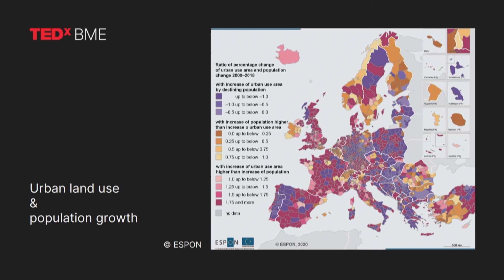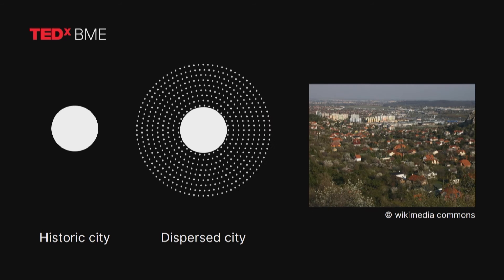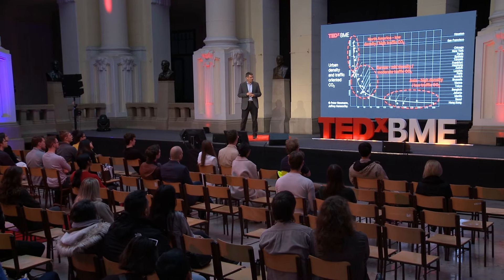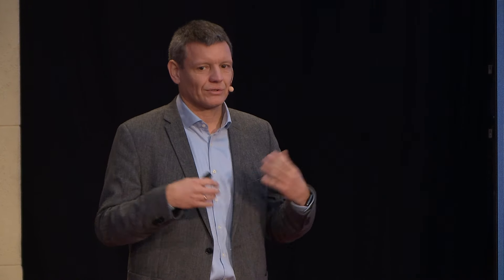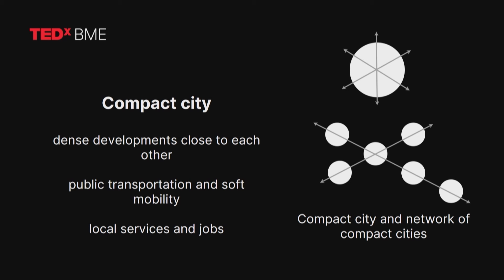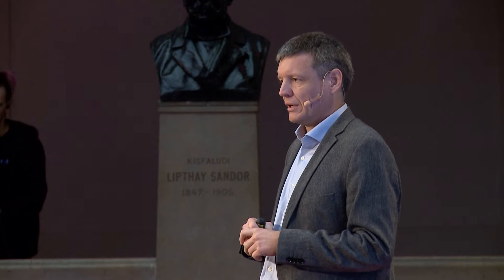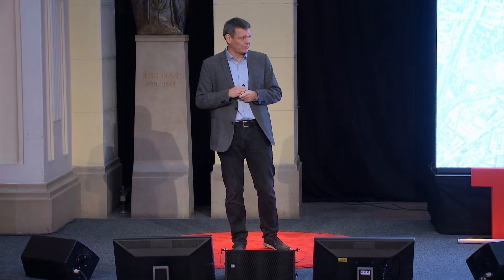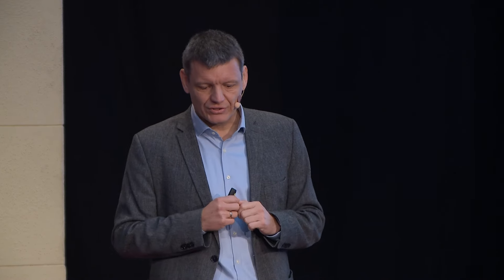The power of urban design in the compact city | Dr. Árpád Szabó | TEDxBME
Dive deep with Árpád Szabó as he explores the pulsating heart of urban density and its profound effects on the way we live and thrive within our cities. Through the lens of Budapest's unique urban design, Szabó unravels the future of urban living: a harmonious blend of sustainability and livability. Discover why embracing closeness might just be the key to sustainable, vibrant city life.  Árpád Szabó DLA is a distinguished professional in the fields of architecture and urban planning. As the head of the Department of Urban Planning and Design at the Budapest University of Technology and Economics (BME), he plays a pivotal role in shaping the education of future architects and urban planners. His position as an associate professor at BME reflects his commitment to both teaching and conducting cutting-edge research in these disciplines. This talk was given at a TEDx event using the TED conference format but independently organized by a local community.